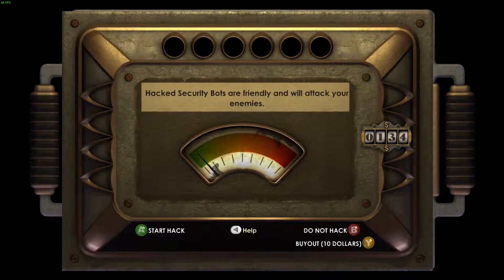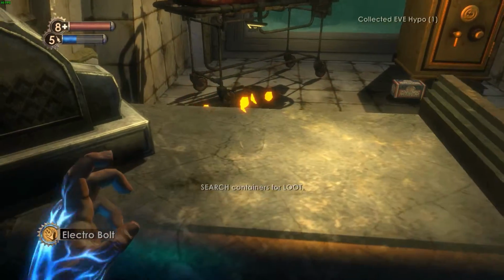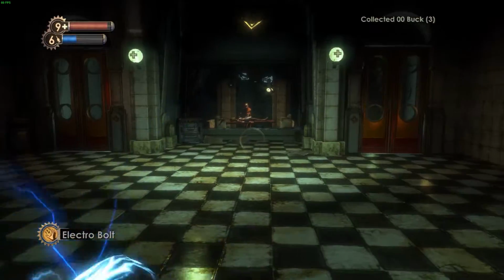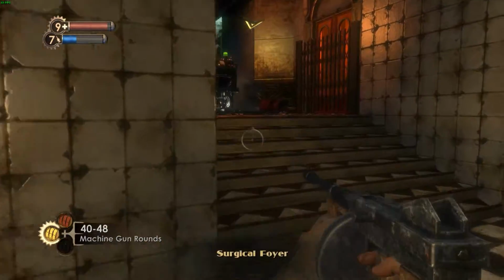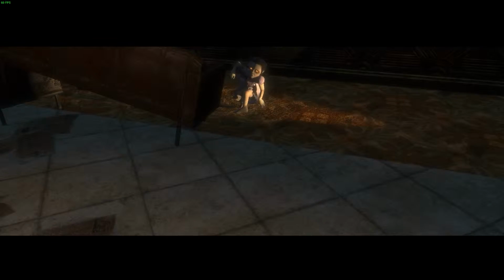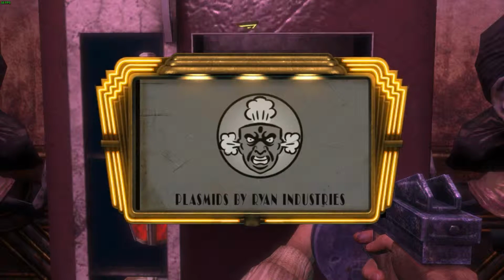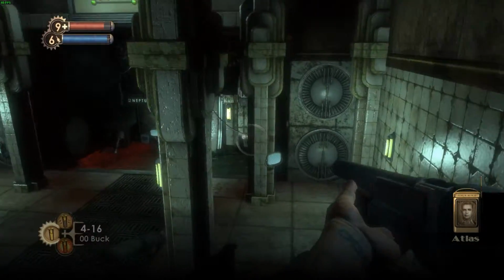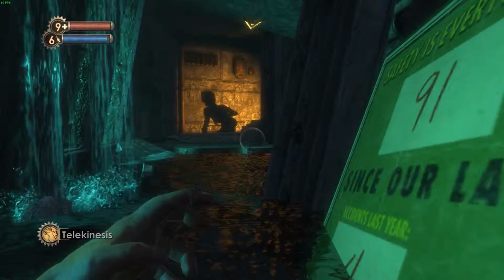Let's Play | Bioshock | Ep.6 | Down Goes Steinman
As part of the Steam summer sale I decided to purchase the Bioshock trilogy. This is the first game in thee trilogy and this is my adventure in Rapture.